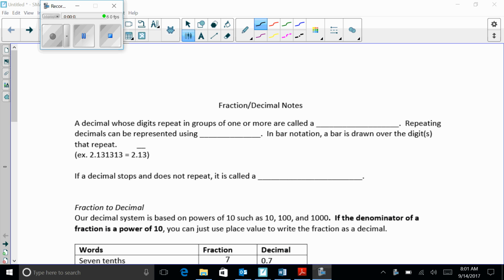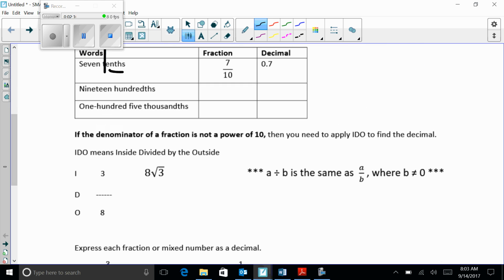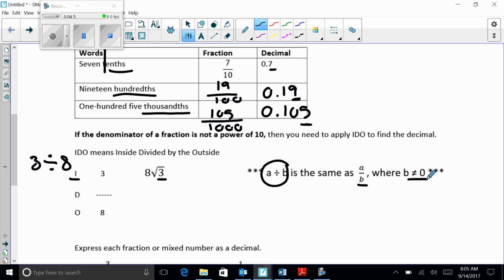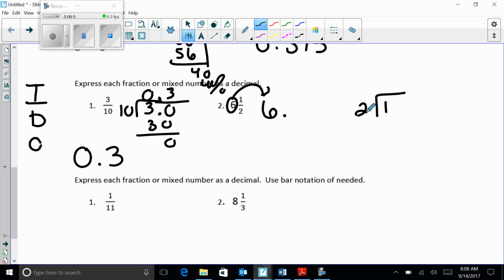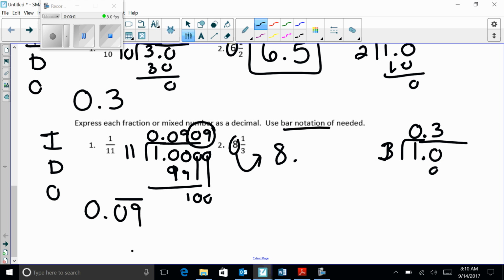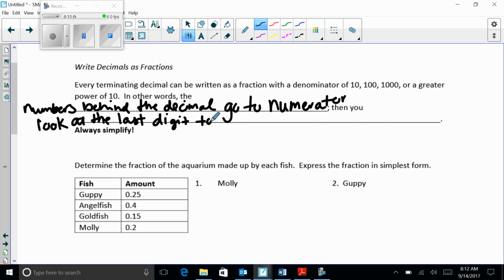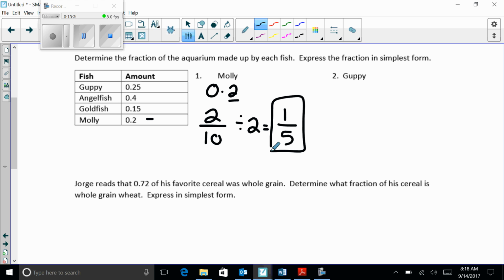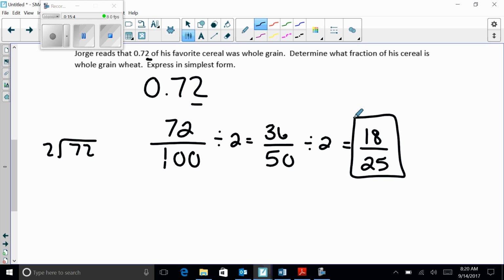Fraction Decimal Conversions